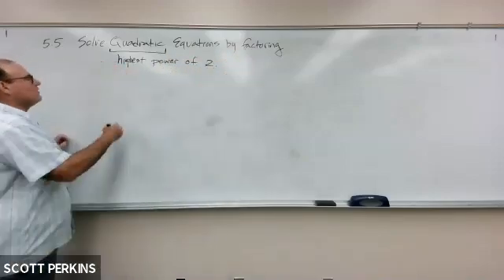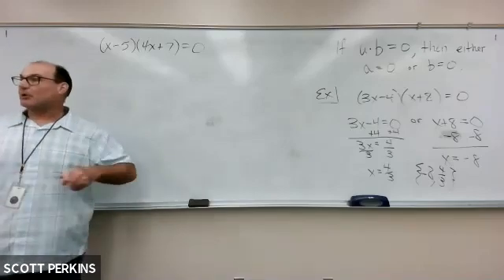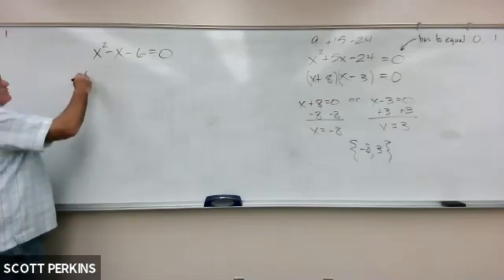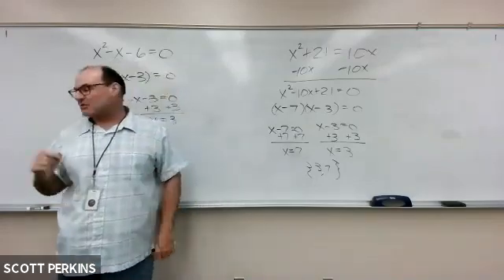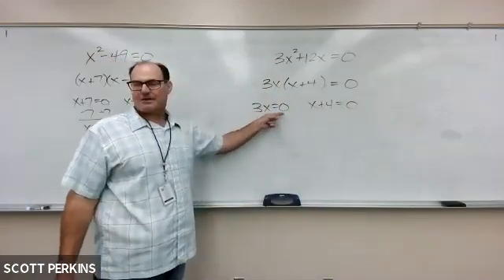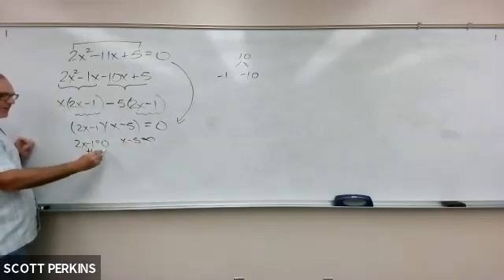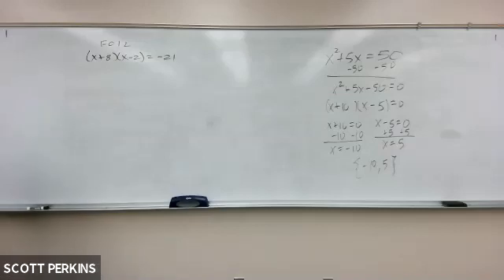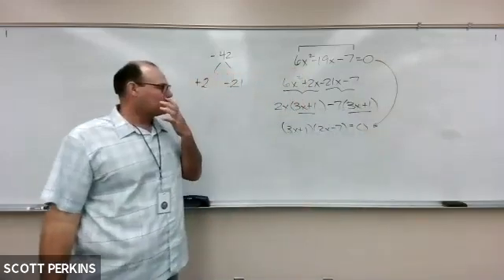MAT 1033 section 5.5 MW